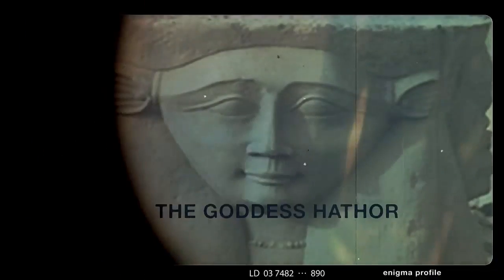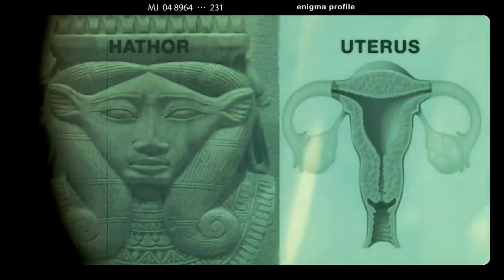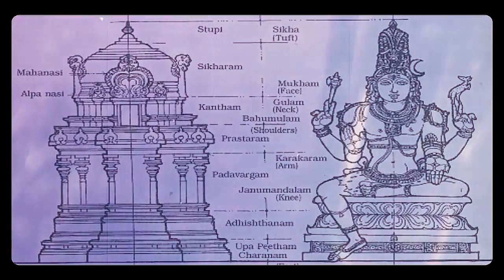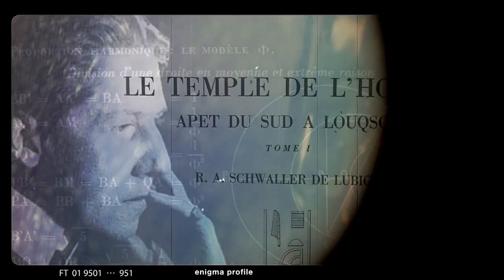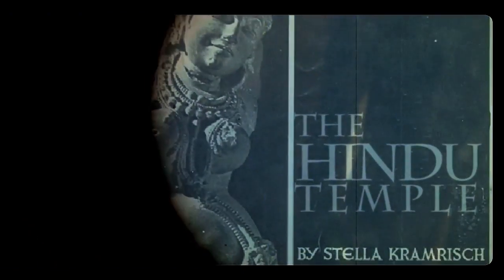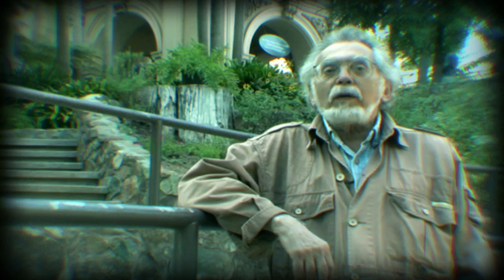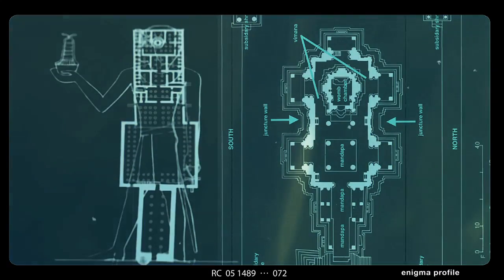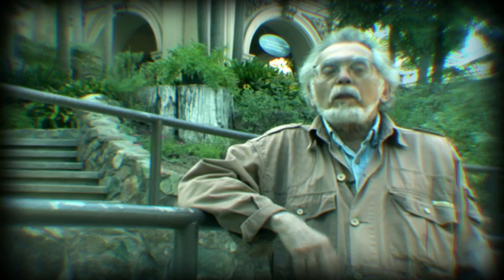Did the Ancient Egyptians encode messages in their art?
The Magical Egypt research team discovered a number of points of divergence between the orthodox views of mainstream egyptology, and evidence expressed by the art and architecture that are still visible in the ruins of this ancient and deeply enigmatic culture.

One of them was a hidden message that speaks in a language familiar to artists and esotericists. A language that is capable of transmitting a bewildering variety of highly technical schematics and symbols. And what is the message it transmits?

It is a message that the entirety of Egyptian culture was in the service of expressing. Of radiating. But always in a curiously veiled way. The message was a visual transmission of the central secret of human existence. A secret, sacred science, simultaneously hidden and radiated by the temples, reliefs and statuary.

The science is equivalent in sophistication and sheer anomaly to the pyramids. It is self-verifying in many ways. Where this becomes interesting is when the ancient science is compared to modern science.

While there is a great deal of similarity in the organization, categorisation and logical codification of the both sciences, there is a subtle, but perhaps all important difference in the focus of the two. The ancient science is structured around an eerily sophisticated dynamic model of consciousness, that extended to a cosmology that could explain how consciousness integrated with the visible and non-visible worlds around us.

The remarkable schematisation of the mysteries of consciousness, both in their physical, biological component, and in the much more mysterious invisible twin, the mental, phenomenological experience of mind and consciousness that arises from the biological components, but who’s nature seems to be something outside of physical space. And perhaps outside of time.